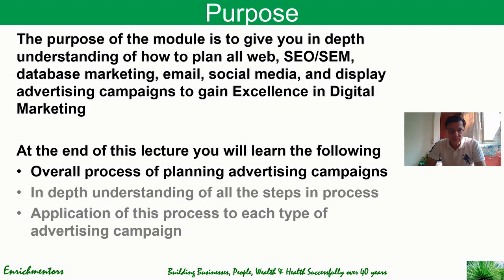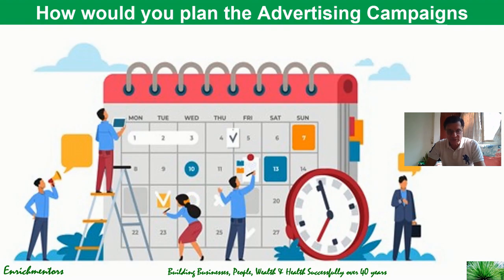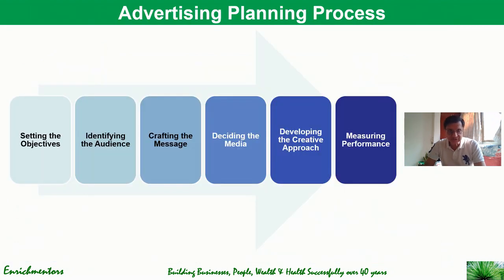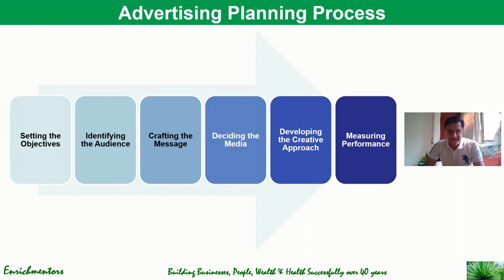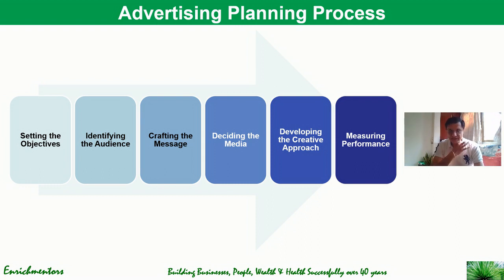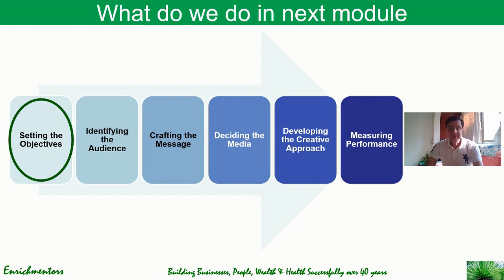How would you plan your Digital Advertising Campaigns?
One of best online digital & social media marketing courses with free internship near you,  training & certificate